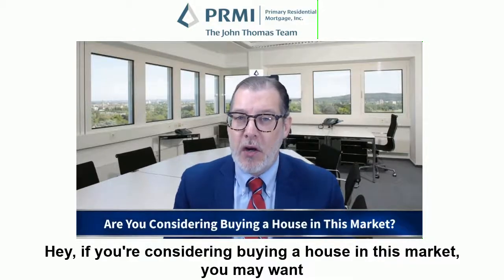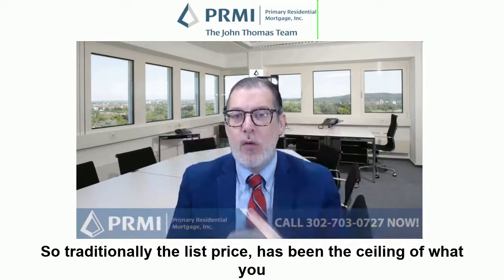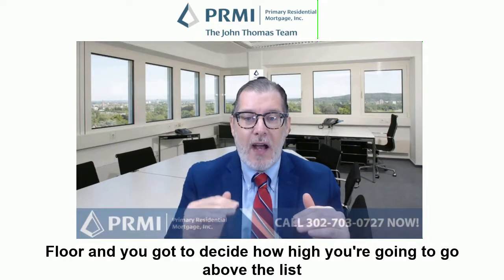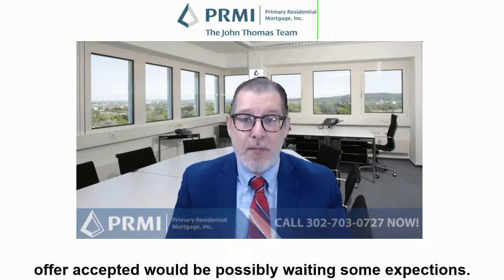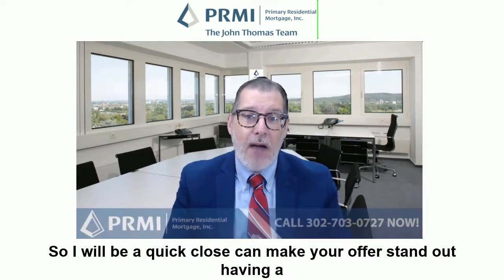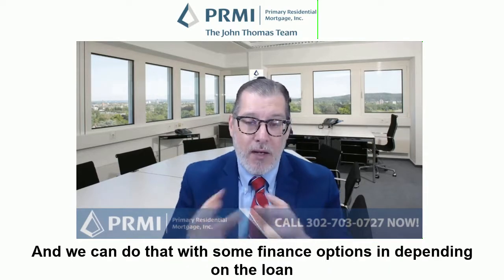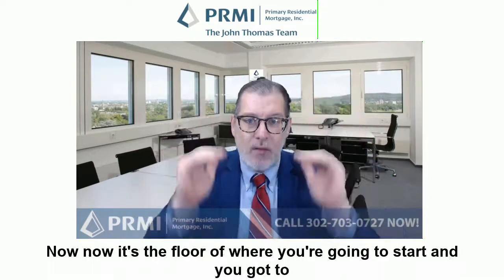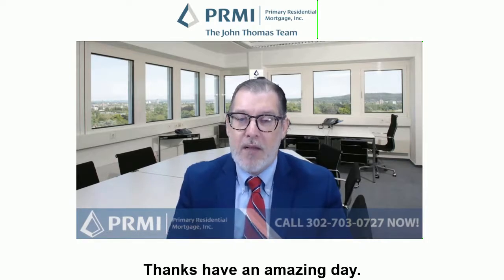Buying a Home in Today's Market Need to reconsider how you view the list price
Buying a Home in Today's Market You Need to reconsider how you view the list price of the home.  Watch as John Thomas with Primary Residential Mortgage explains how the list price of the home used to be seen as the ceiling and now is more like the floor.  You can get more information on home buying Give me a call at with questions or to get started on a mortgage pre-approval.

Home Buyers looking to win in this competitive market need to understand how to make an offer that stands out.  There important things to consider:
1) Offering above list price
2) Covering appraisal gap if possible by financing into your mortgage loans if allowed
3) Waive some or all home inspections

Below is a link to a great resource for everything for first-time home buyers in Delaware

Attend one of our upcoming Delaware First Time Home Buyer Seminars, register at the

DE Mortgage Rates Delaware Mortgage Rate Delaware Mortgage Loans Lowest Delaware Mortgage Rates Current DE Mortgage Rates first time homebuyer program current Delaware mortgage rates

John R. Thomas - Branch Manager
Certified Mortgage Planner - NMLS 38783
Primary Residential Mortgage, Inc.

248 E Chestnut Hill Rd Newark, DE 19713

Opinions expressed are solely my own and do not express the views of my employer

PRMI NMLS 3094. Branch NMLS 106170. PRMI is an Equal Housing Lender.

Some products and services may not be available in all states. Credit and collateral are subject to approval. Programs, rates, terms, and conditions are subject to change and are subject to borrower(s) qualification. This is not a commitment to lend. Licenses- Licensed by the Delaware State Bank Commissioner to engage in business in Delaware 5644 expires on 12/31/2017. Department of Financial Institutions Consumer Credit Division, First Lien License 11069 Secretary of State Securities Commission Second Lien License 103936. Maryland Department of Labor, Licensing and Regulation Commissioner of Financial Regulation #5511. New Jersey Department of Banking and Insurance. Pennsylvania Department of Banking 23206. Bureau of Financial Institutions: MC-2248 Broker MC-2248 NMLS # 3094 Equal Housing Lender